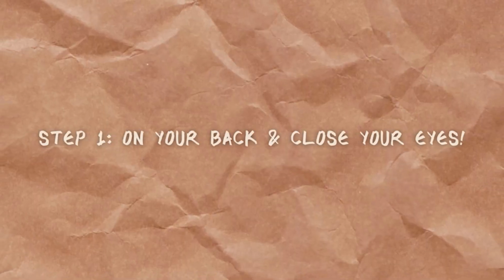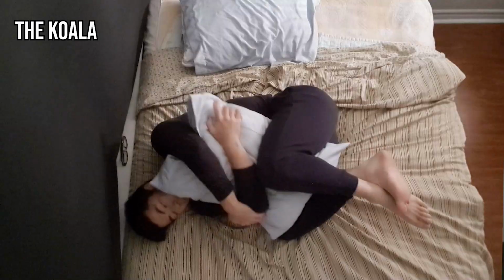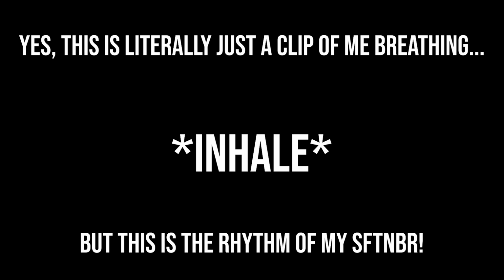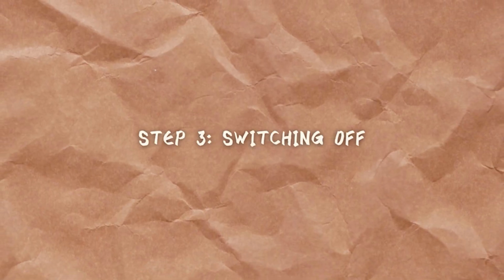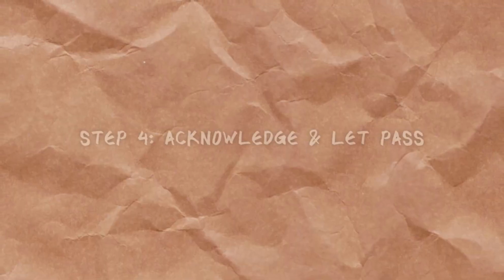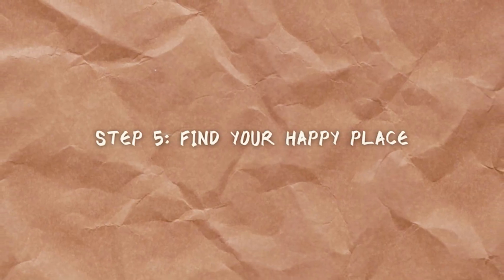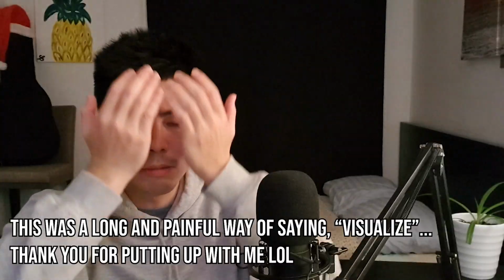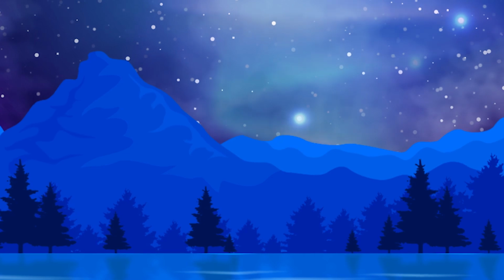How to Fall Asleep FASTER | Get Better Sleep | FREE Guided Meditation (link)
Tossing and turning is a thing of the past! In this video, we'll be going through 5 tips for you to fall asleep in just a few MINUTES!

(Any ideas how to upload to Spotify or another audio platform??)
*I'd also highly recommend Headspace (app), they have some really good guided meditations for free!